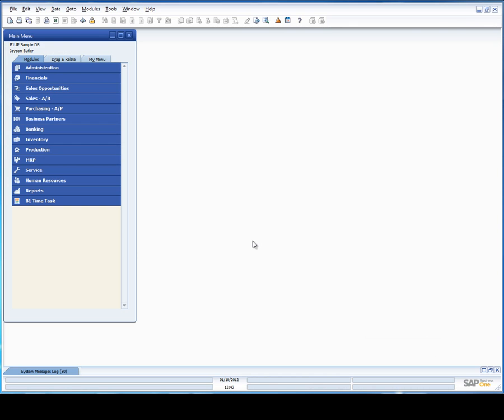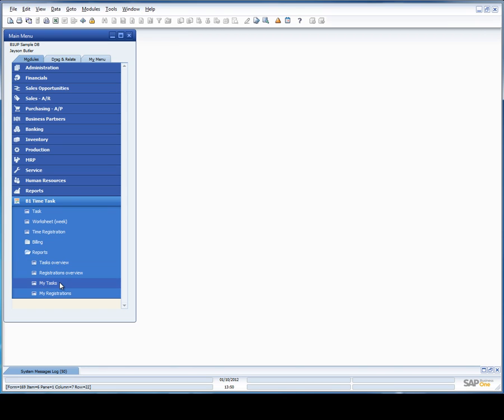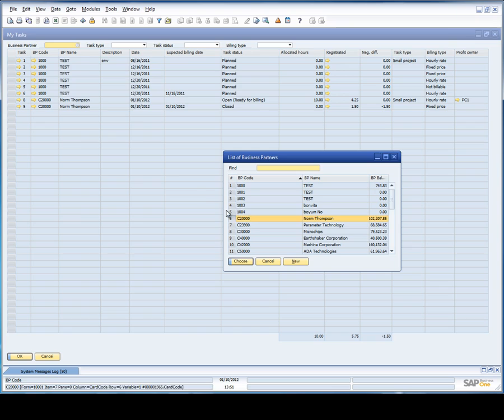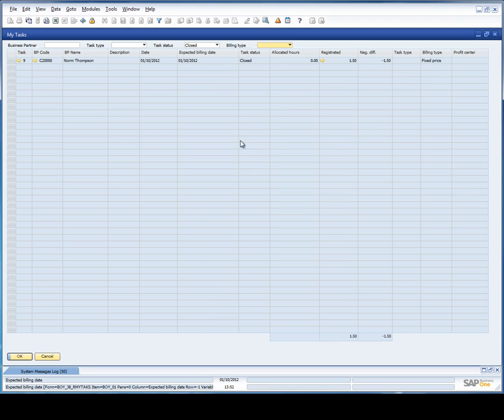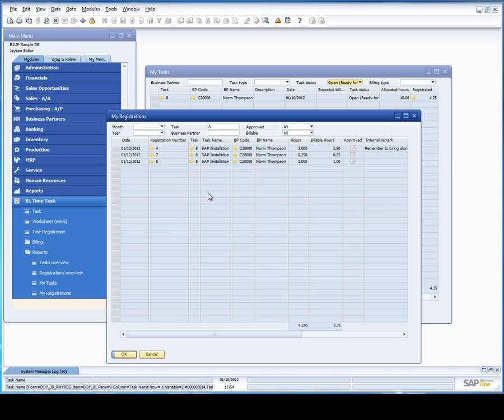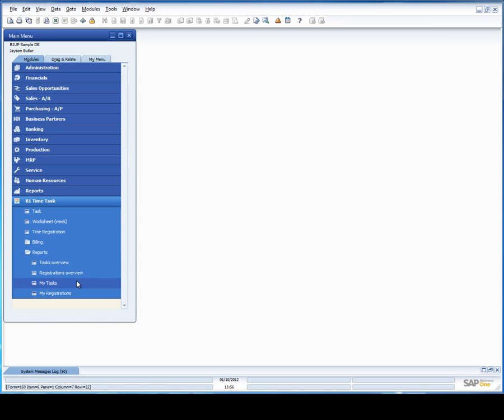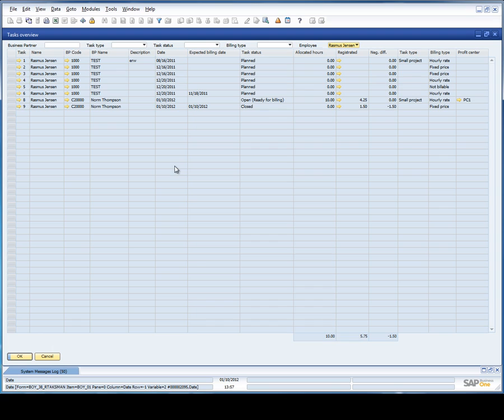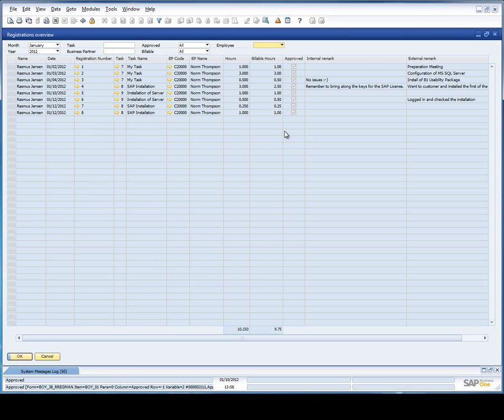[Legacy] B1 Time Task - 08 - Reporting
This module was removed from the product in 2022

This video show you the reporting options for B1 Time Task.